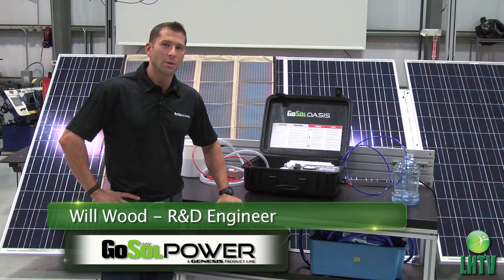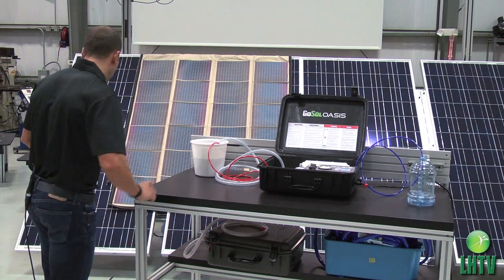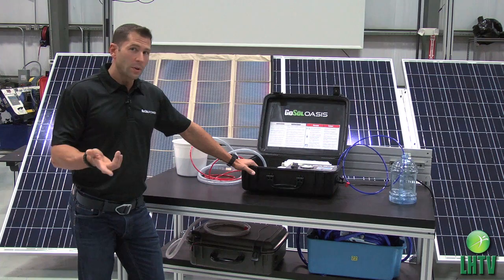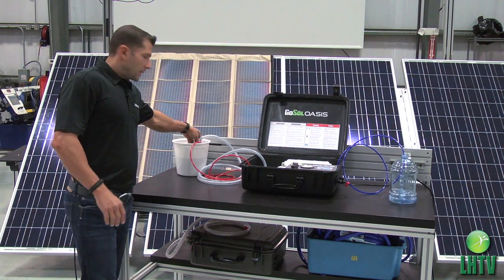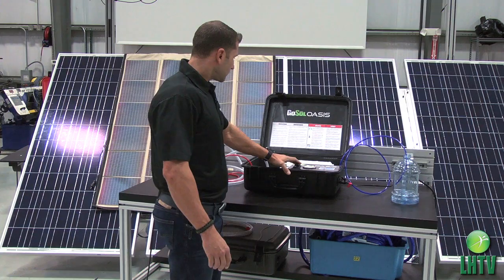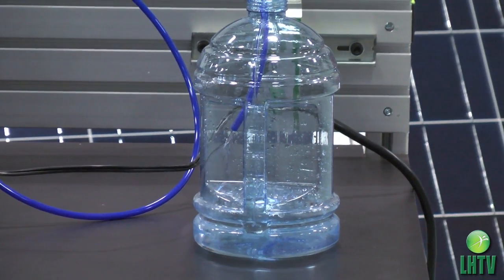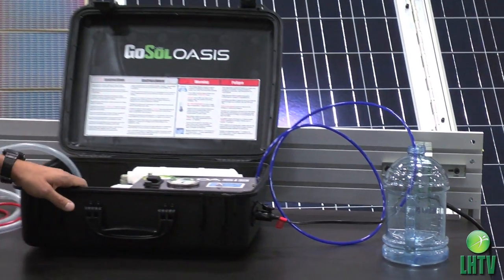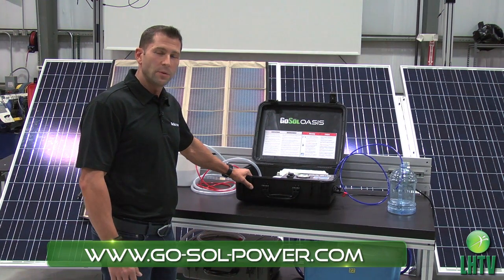GoSol Power - Oasis Demo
GoSol Power engineer Will Wood gives a demonstration of the GoSol Power Oasis, a new portable water purification system that can transform up to 75 gallons of contaminated water per day into purified drinking water.